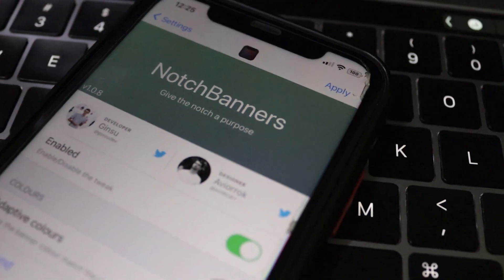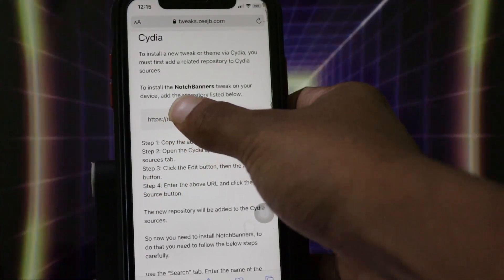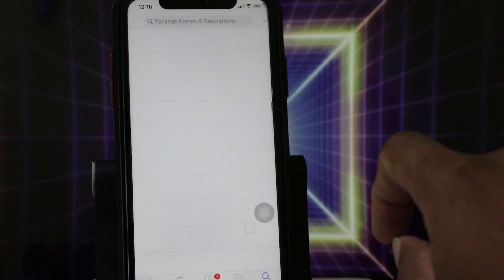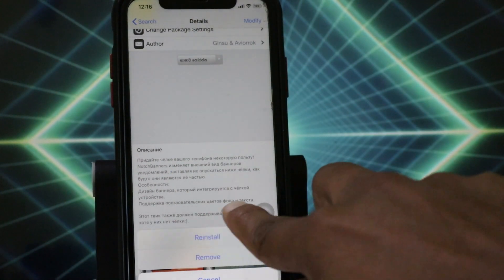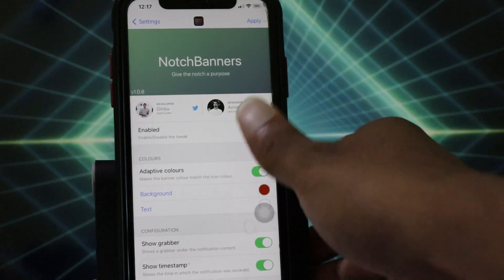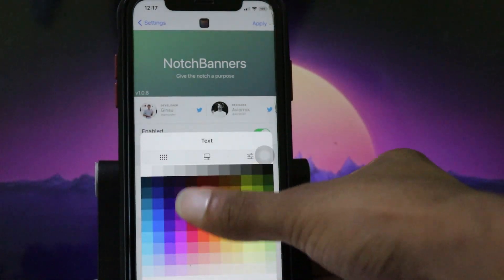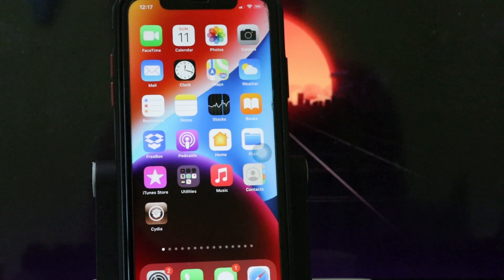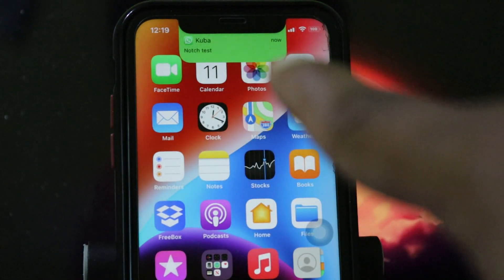[Cydia Tweak] NotchBanners - Custom Background For Notification Banners + Notch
Hello everyone, kekuk tech here. In today's video, I'll show you the most updated tweak, the Notchbanner:

This tweak was created by the well-known tweak developer @Ginsu.

First, I'll teach you how to download and install the tweak,
Then follow the notchbanner guide to learn more about the notchbanner tweak, supported iOS versions, and other information.

Scroll down the page, hit the Cydia button, and copy the repo URL.

When you get an incoming notification, the notchbanners modification compresses it and displays it below the iPhone notch.

It seems to be a portion of the notch.

This is Notchbanners cydia tweak basic review.

▶ jailbreak news and releases: ..

▽ Credits ▽
▶ Wallpaper is from : Ar72014
Notchbanner developer